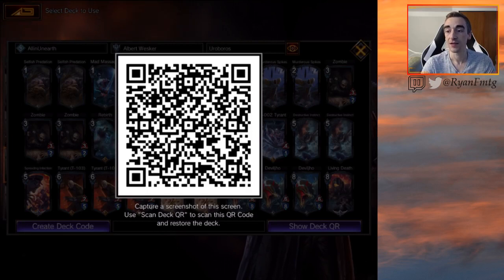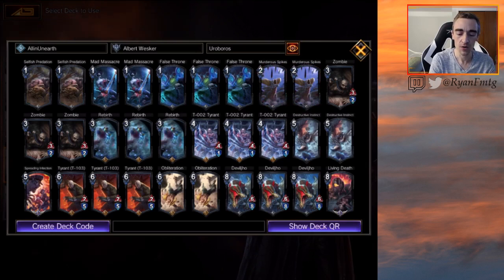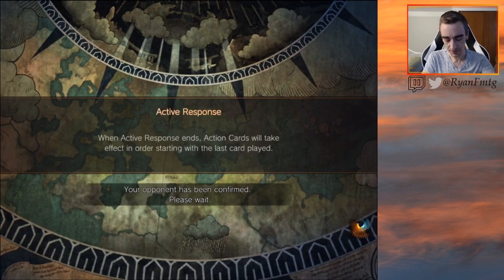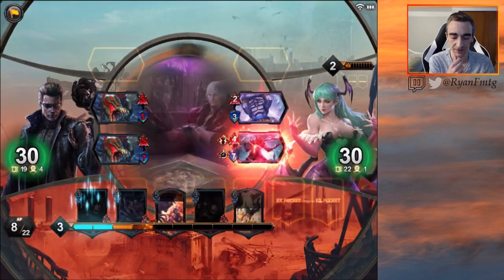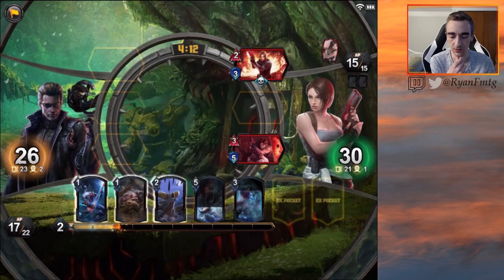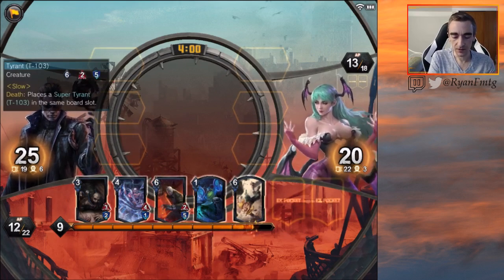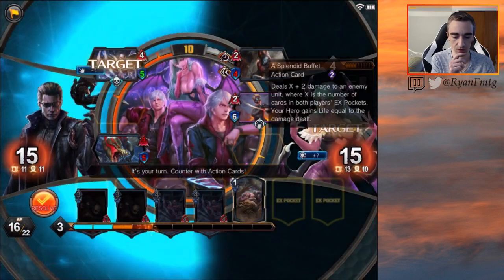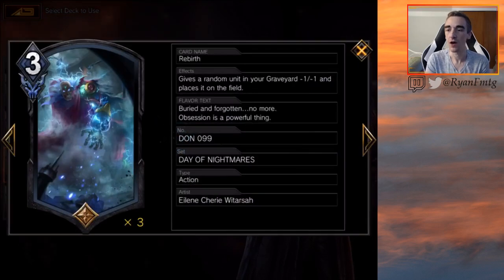What I Played For The Teppen NA World Championship Qualifier (Wesker Uroboros)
Deck tech and champion rank games with Wesker Uroboros.
Deck Code: dyWWWWCv0yWWWjBhtzW7XyJwRwgnsgtLWWpA2WIW7WW4JeWWytWWULWysrBLWJtWZfUy7WWRjWov7WIRZf8h7WWYsWp=W4ILWJH8RwW5OGKLWIZns9qLWW02x1yWytWWI7W5gsqW